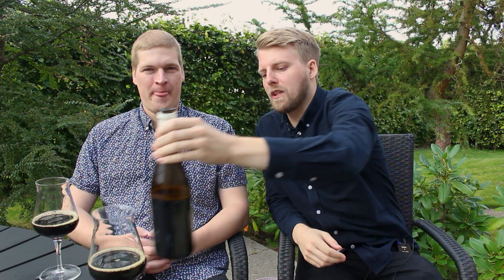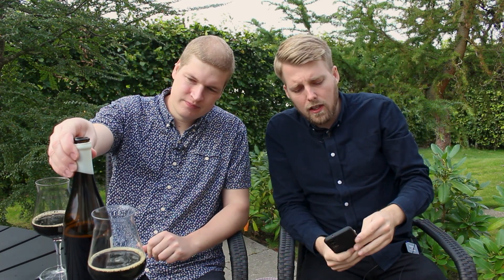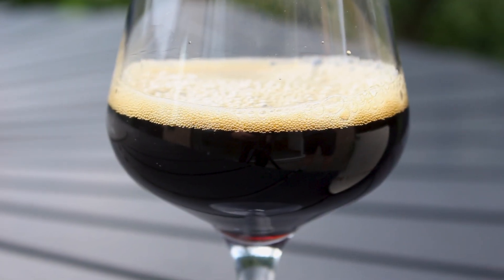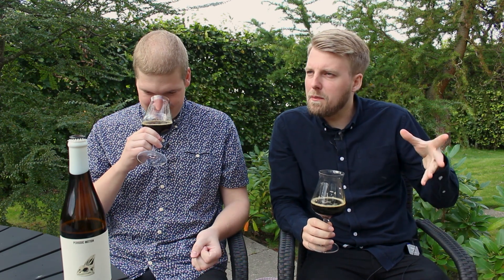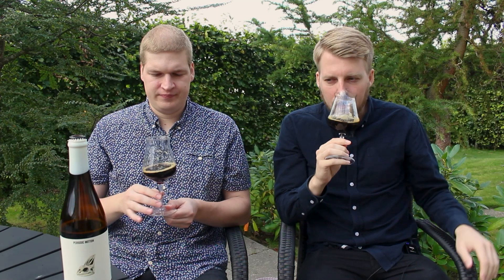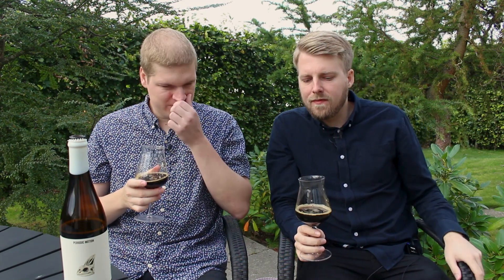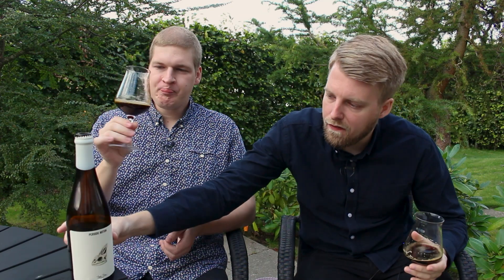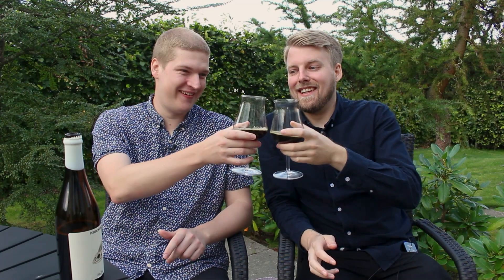Fonta Flora Periodic Motion (2022 Vintage) | TMOH - Beer Review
Information About This Beer:

Brewery: Fonta Flora Brewery
Beer: Fonta Flora Periodic Motion (2022 Vintage)
Style: Barley Wine
Location: Brewed by Fonta Flora Brewery in Morganton, North Carolina, USA.
ABV: 12%
Rating: 93/100